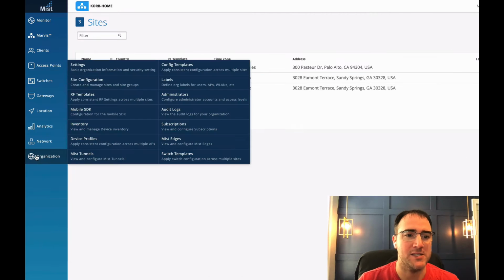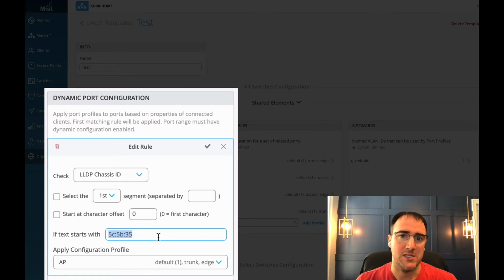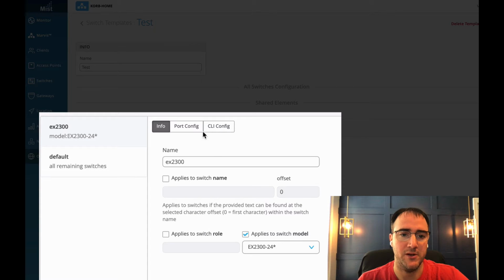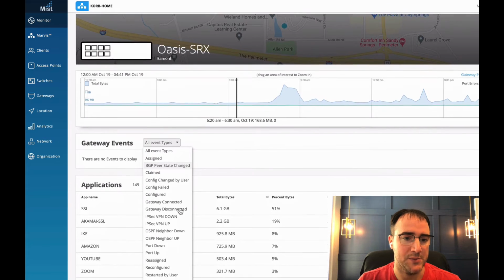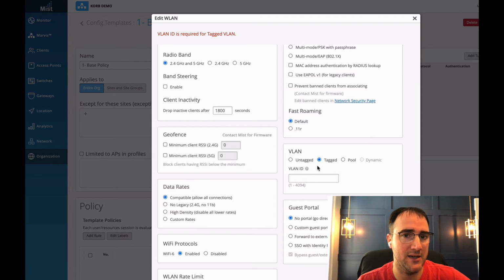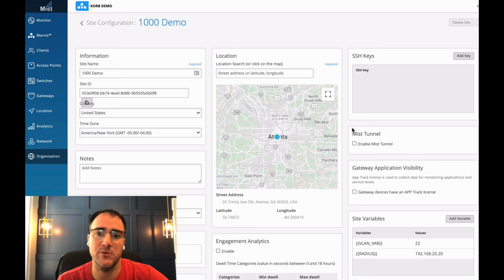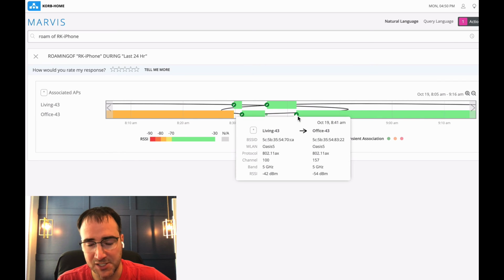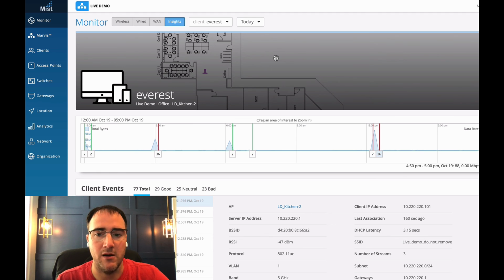A.I. & U - Ep3 - September Updates - Switch Template, Site Variables, Marvis Roaming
1:40 - New Switch templates and Dynamic Port Assignment
8:51 - SRX Monitoring
10:58 - Site Variables
14:53 - Marvis Roaming
17:19 - Tip - Search Client Insights on MAC Address